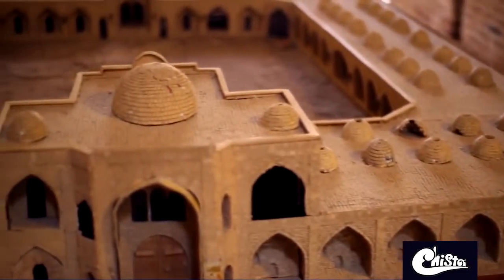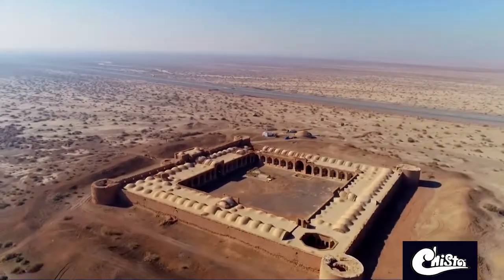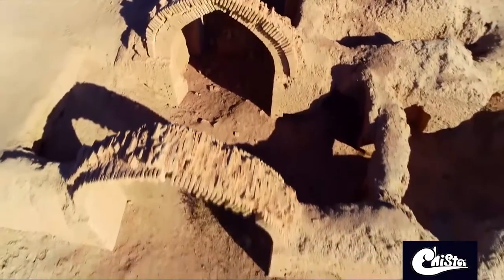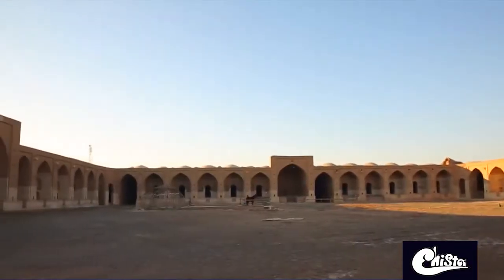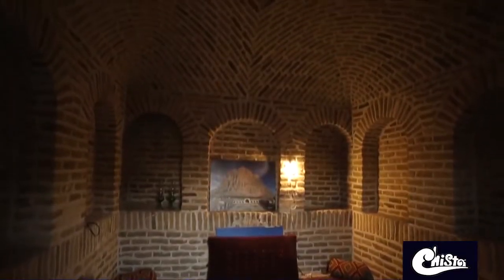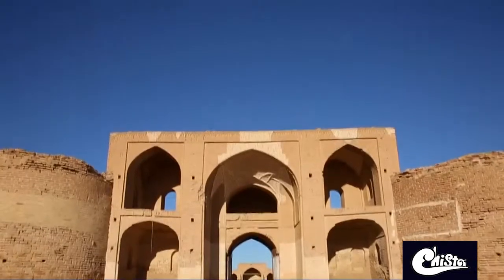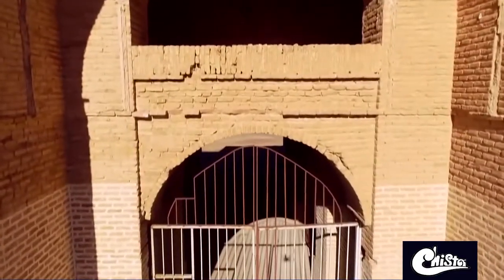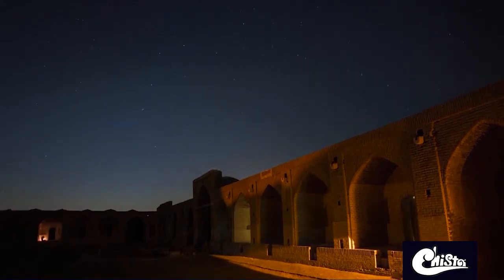Qom, Deyr e Gachin Caravanserai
Deir-e Gachin Caravansarai is one of the greatest caravansarais of Iran, which is located in the center of Kavir National Park. Its unique qualities is the reason it is called “Mother of Iranian Caravansarais”.